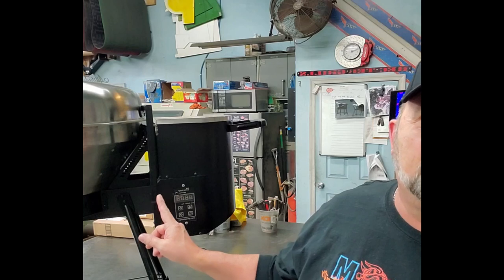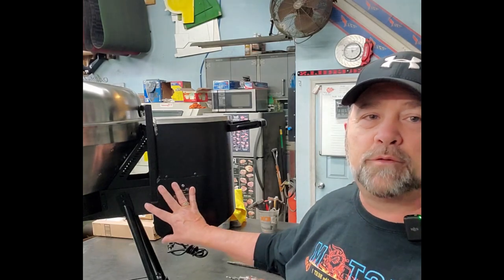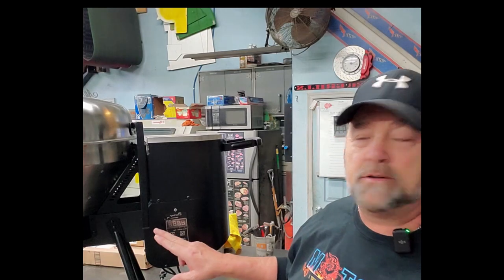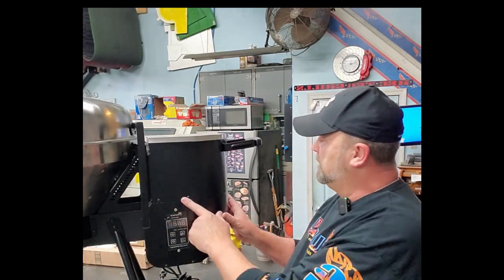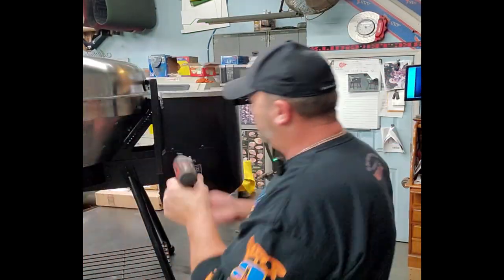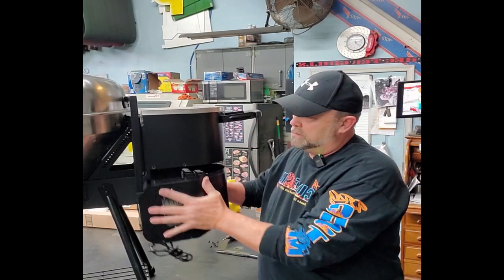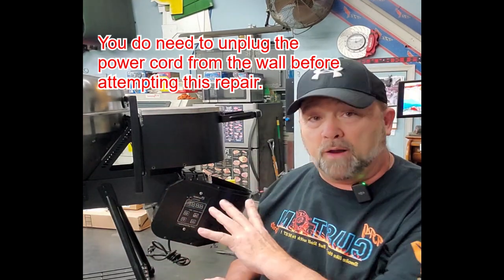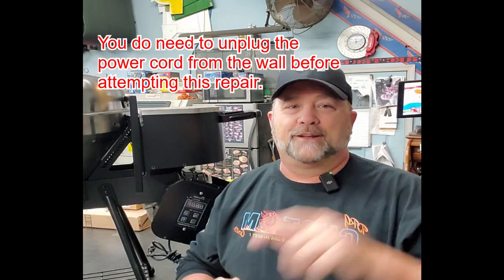Replacing Bullseye Grill Auger Pin, the EASY way.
Helping make a difference One Video at a time.